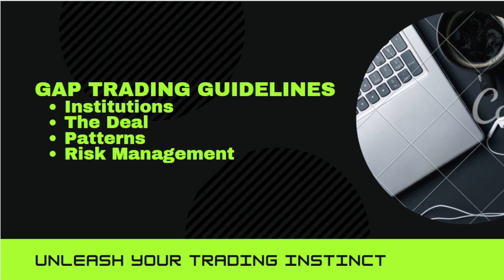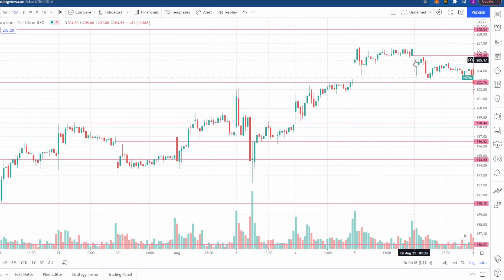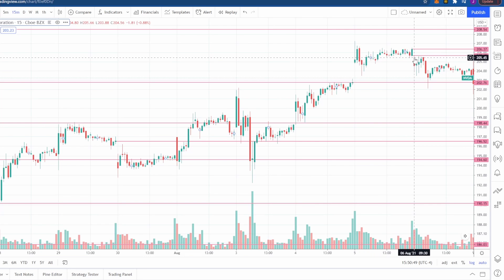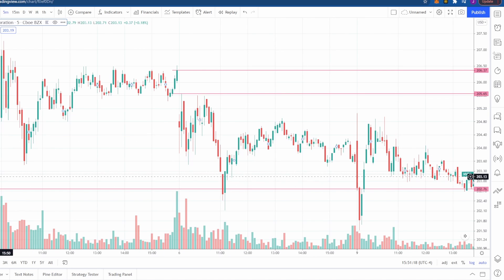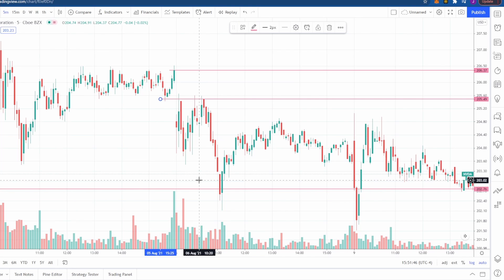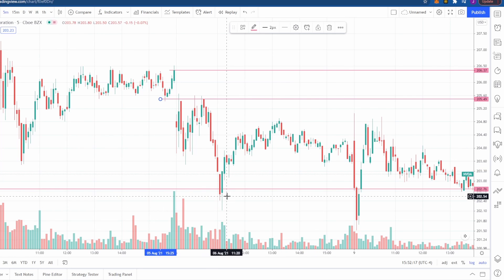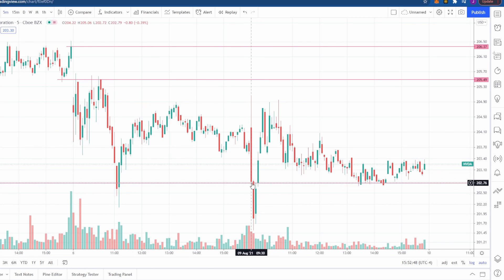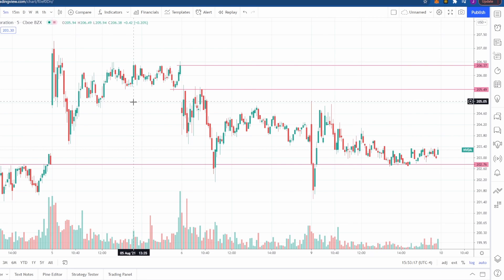Gap Trading NVDIA - Part 9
Welcome to my GAP trading series!

I explain how I make money in the markets from this one simple and easy strategy.